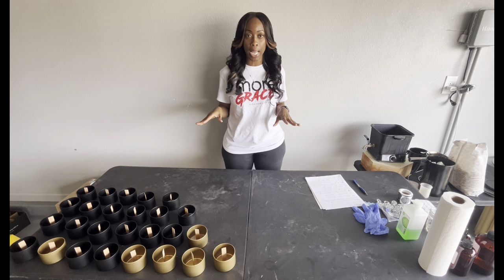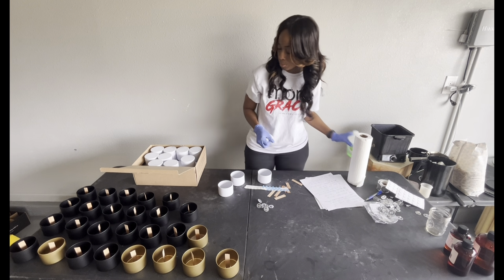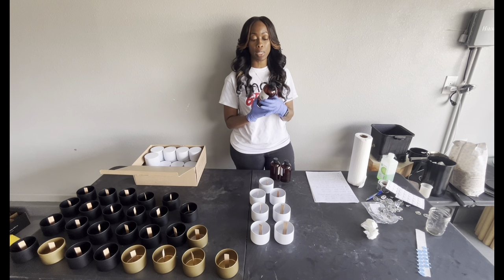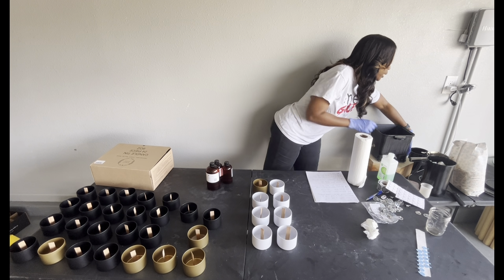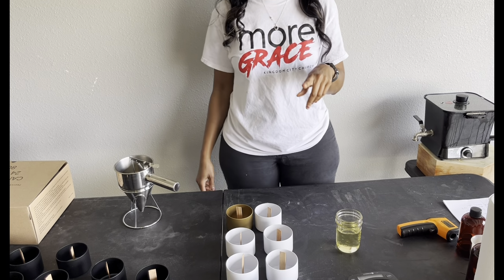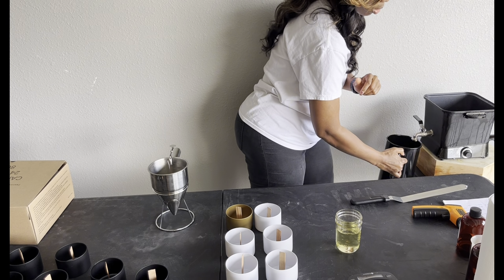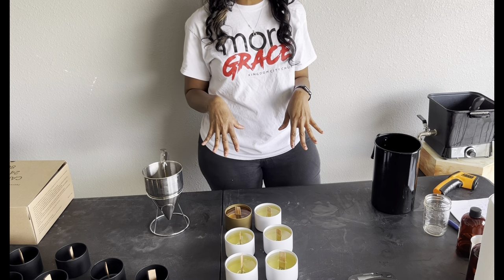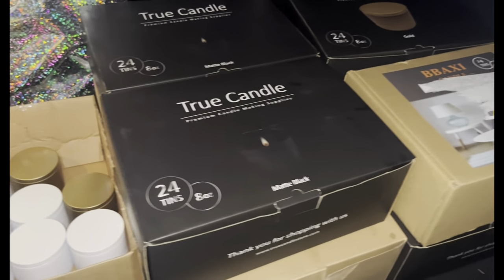MAKE CANDLES WITH ME! HOW I MAKE 200 CANDLES IN MY GARAGE | EVERYTHING WENT WRONG.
This video is all about me making 200 candles in my garage. Everything went wrong.

❤️ Go checkout: TheHairGuruCarla for all your hair transformation. ❤️

Stainless Steel Funnel
Freedom Coconut Candle Wax 10 lbs
8 oz Gold Candle Tins 24 Pcs Empty Candle Jars
8 oz White Candle Tins 24 Pcs Empty Candle Jars
8 oz Black Candle Tins 24 Pcs Empty Candle Jars
Wood Wick Clips
240PCS Candle Making Kit, Candle Wick Stickers
1000 PCS Candle Warning Labels, 1.5inch
Fragrance Oil-The Flaming Candle
Electric Wax Melter for Candle Making
Spatula Stainless Steel Blade 10"
Gloves, Latex-Free & Powder-Free